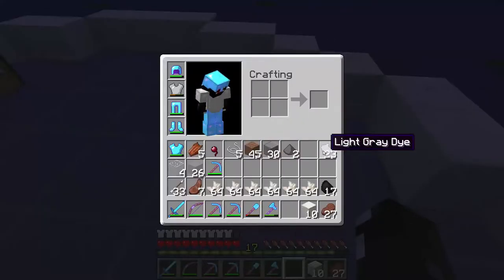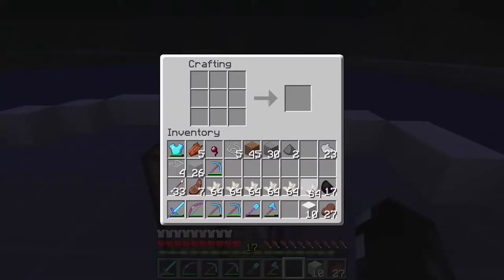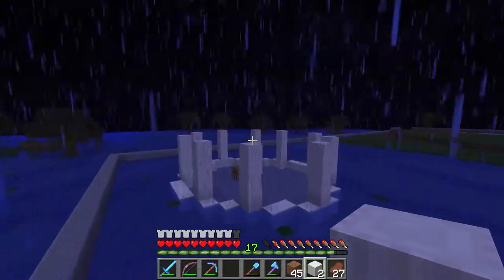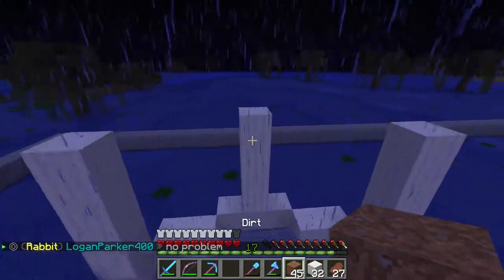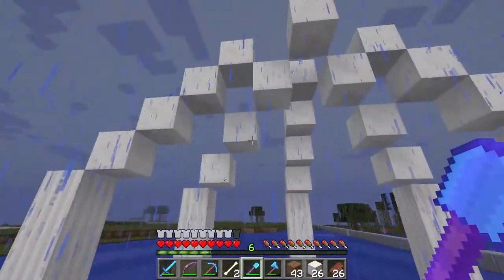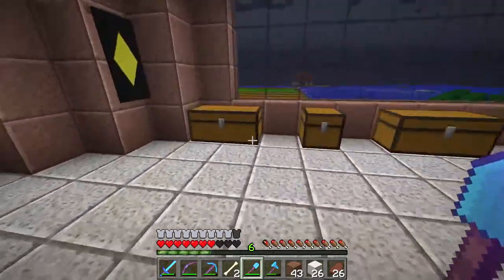Cococraft Server Play Part 30 Gazebo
This week I build the future warp area for McMMO Land.

Cococraft Server: Cococraft.nuclearfallout.net:25565